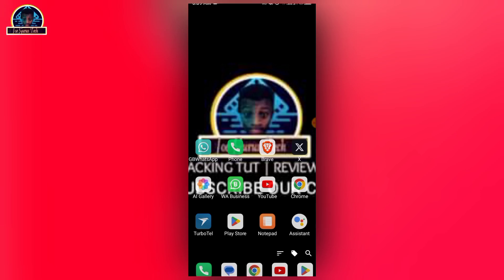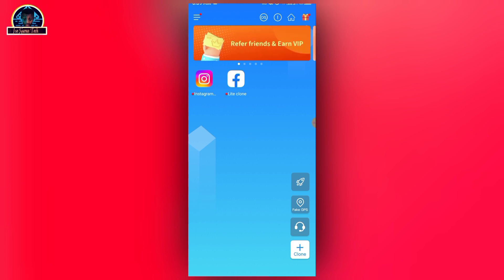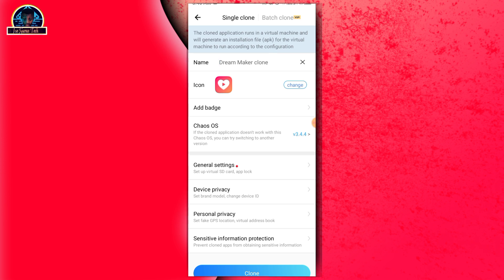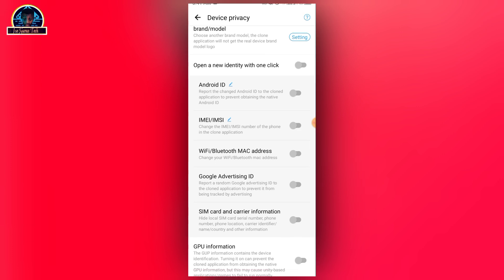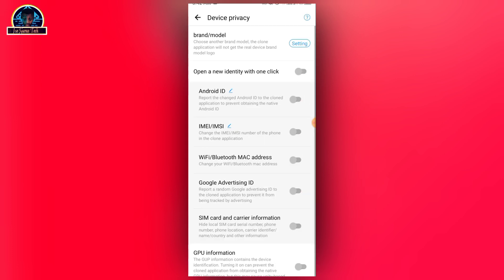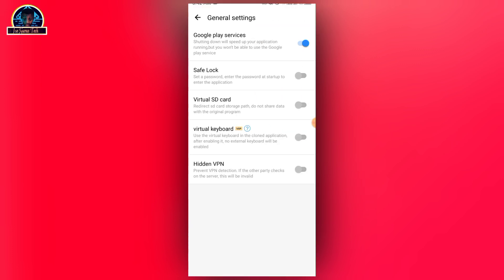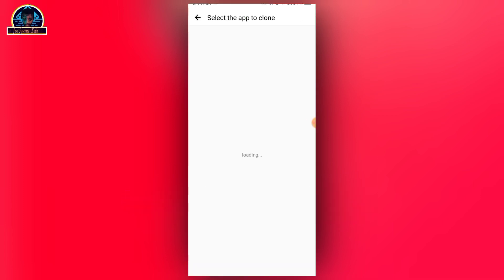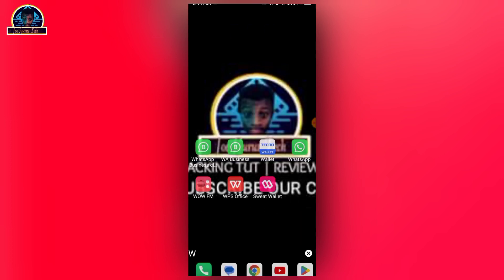How to Get Multiple Apps on Android 2024 | Best Dual APP for Android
With my experience so far this is my best dual app for android for cloning multiples apps on your Androids phones which can help you to be able to learn how to get multiple apps on android with just a click on your Android phone.

If you've ever wondered how to get multiple apps on your Android device in 2024, you're in the right place. In this video, we'll guide you through the process, with a special focus on how to get multiple apps on Android.